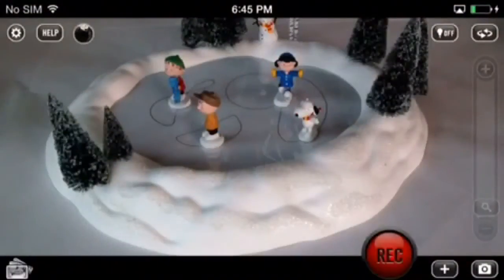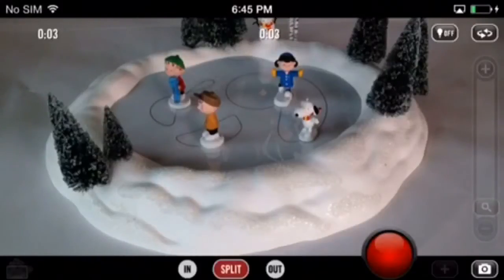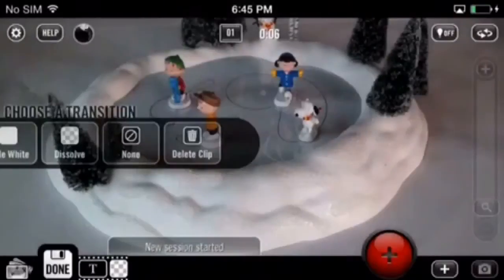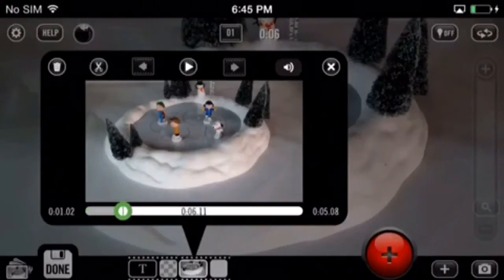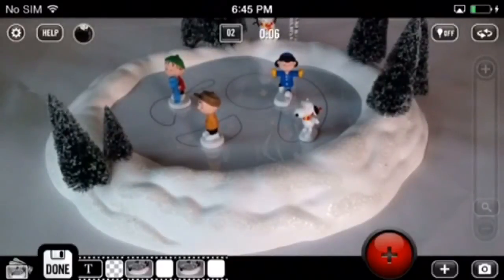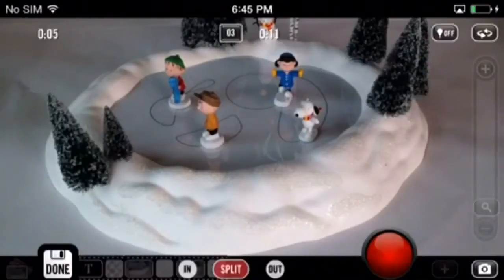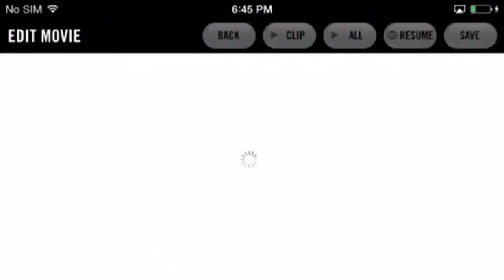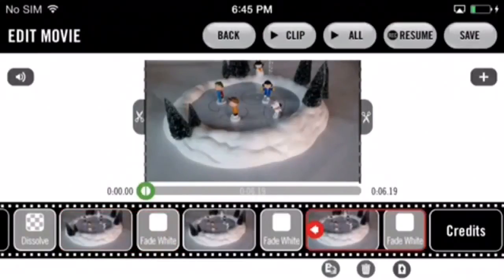Vizzywig: Splitting a Clip